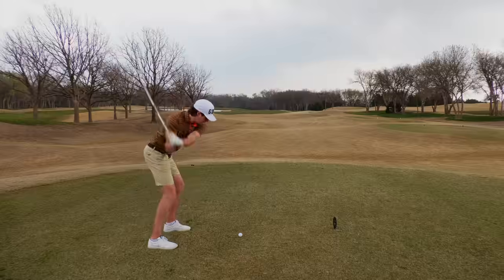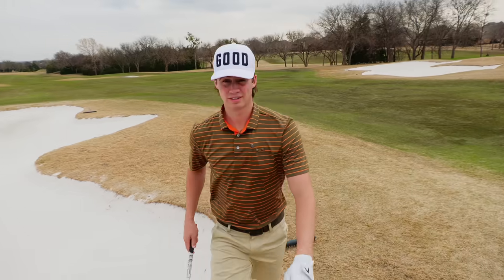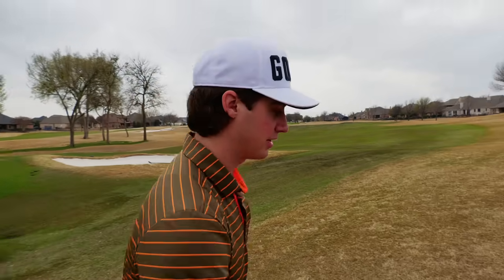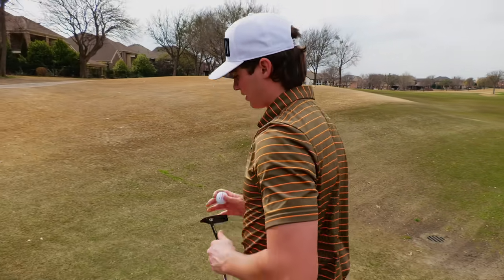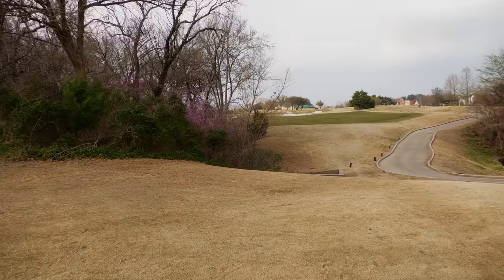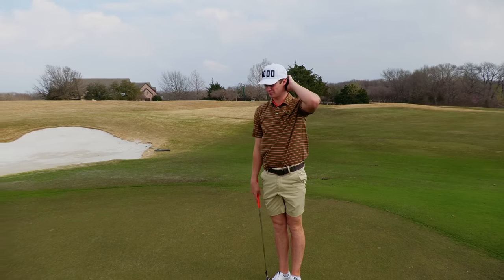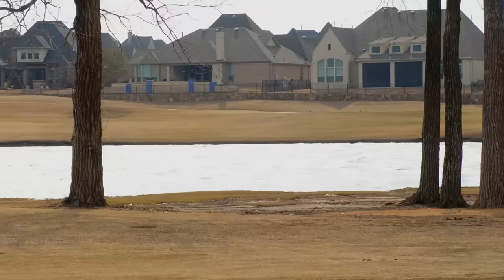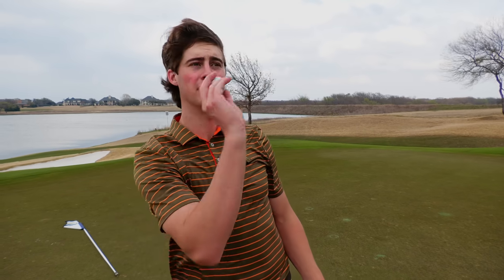I Tried To Break 65 And This Happened…